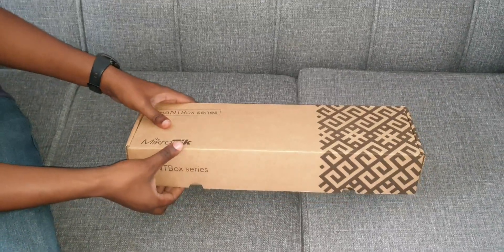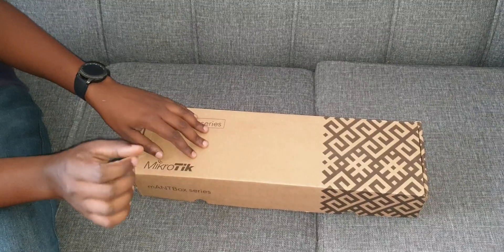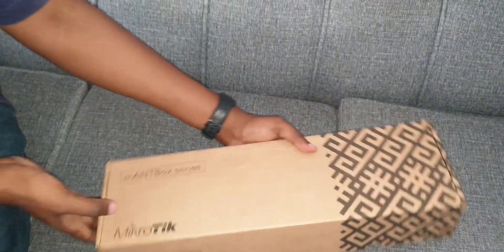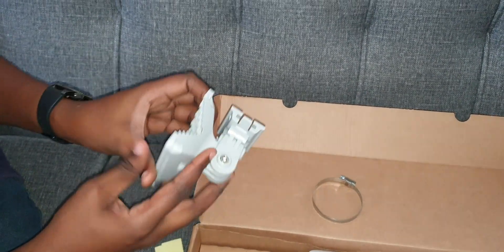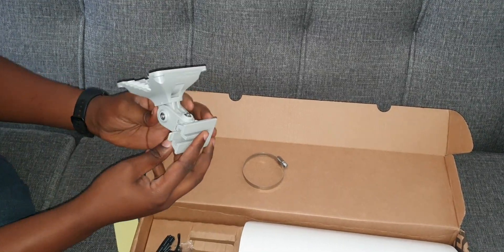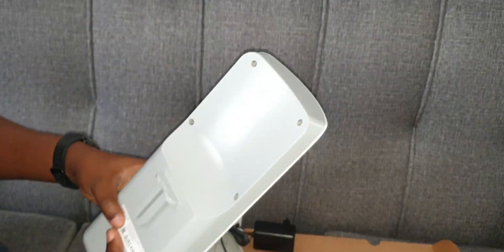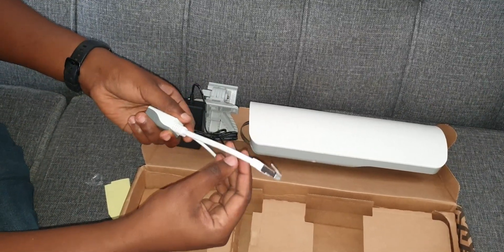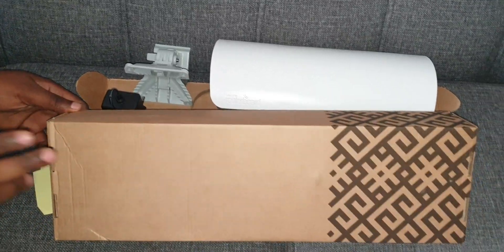Mikrotik mANTBox 52 15s unboxing .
Hi everyone,  this a quick unboxing of Mikrotik's mANTBox series radio antenna combo - specifically the mANTBox 52 15s . Thanks guys I appreciate all your support .